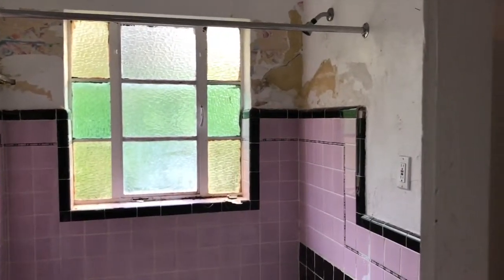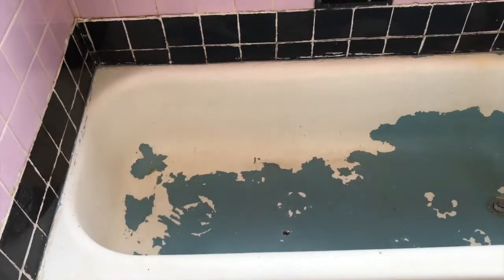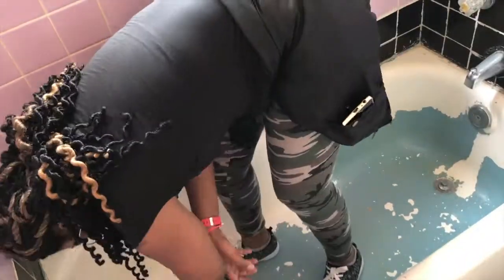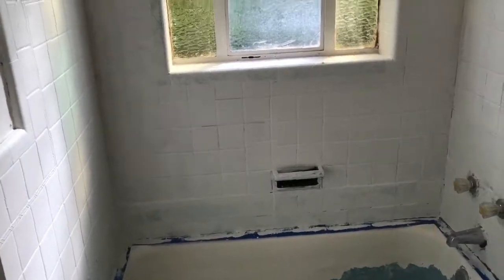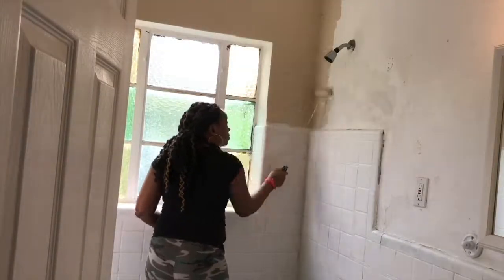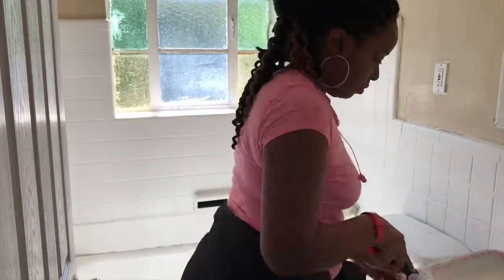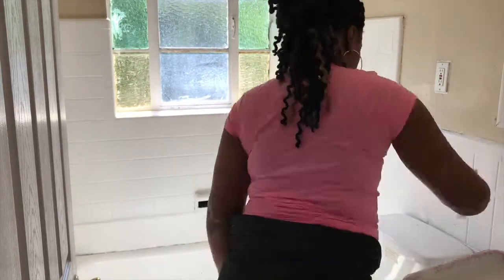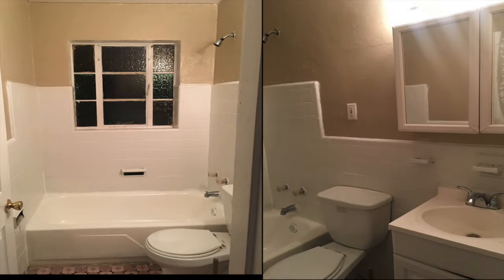Rustoleum Tub and Tile Bathroom Makeover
Watch as we restore this unloved and outdated bathroom. The tub was extremely chipped and peeling, instead of buying a new tub we used a sander to smooth out the chips and Rustoleum Tub and Tile and a sponge roller to restore the finish. This process took 2 days. Day 1 we applied 2 coats to the tub. Day 2 we applied 2 coats and the tub was fully covered and sealed with caulk.

For the tile we used Killz Oil Based Primer and a roller. We applied 1 coat of the primer to the tiles and walls. We allowed this to cure for 1 day before applying our paint. We used Desert Sand oil based paint in high gloss to paint the walls. 2 coats were applied to withstand the moisture that accumulates in bathrooms.

Tile paint: We used a high gloss pure white oil based paint. We applied 3 coats to fully cover the tiles old color.

Any brand of caulk can be used to seal the project when you are done.

Rustoleum Kit: Rust-Oleum 7860519 Tub And Tile Refinishing 2-Part Kit, White

Roller Sponge

Killz Primer

Fabric Roller